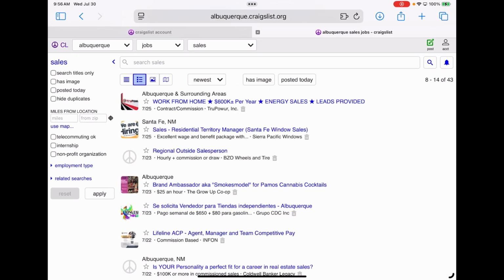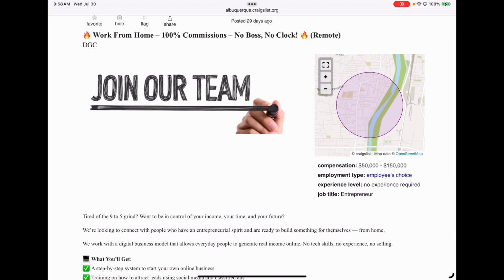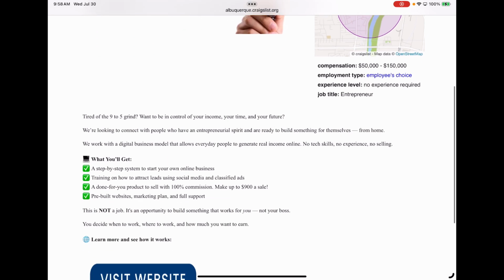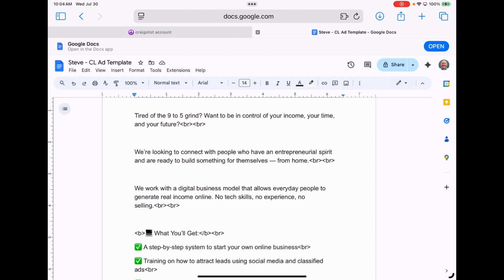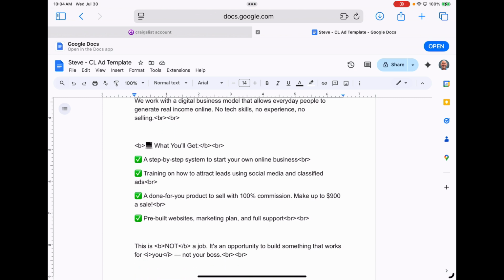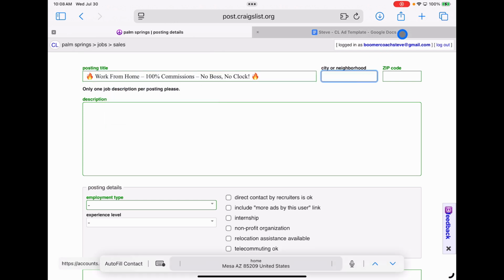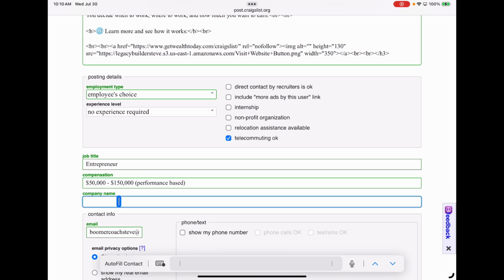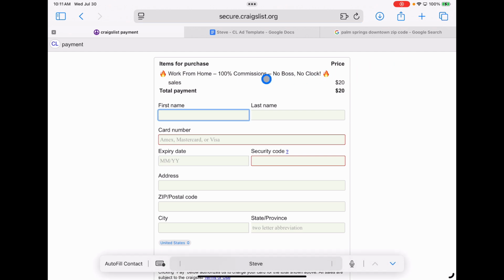Craigslist Advertising Course To Generate Leads For Your Business Opportunity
How to generate low cost leads for your online business or home business opportunity by placing strategic ads on Craigslist. This video walks you thru exactly how to generate high quality leads for as little as $1.75 per lead.

(Option #1)

✅ Watch the same FREE webinar I did to see how I make money with my iPhone & iPad with ZERO monthly costs: ➡️

✅ Join my brand new FREE COMMUNITY! I'll be sharing everything I know about making money online including marketing, sales funnels, lead generation and more!